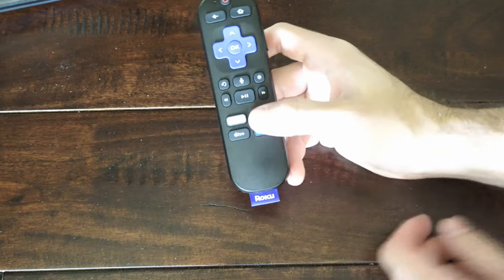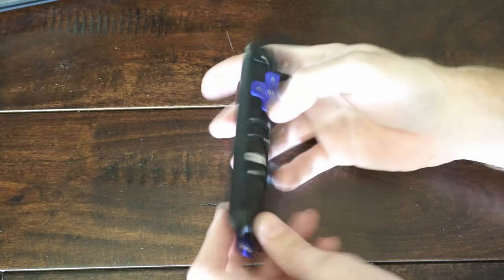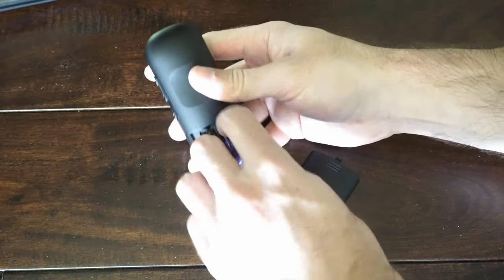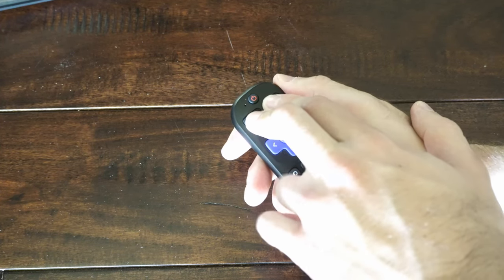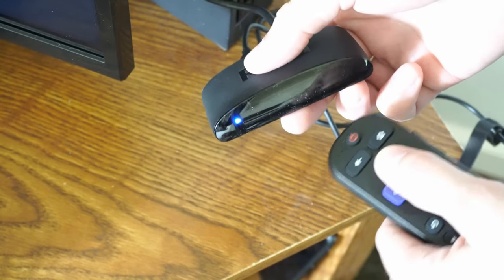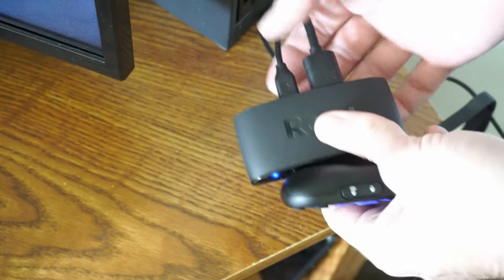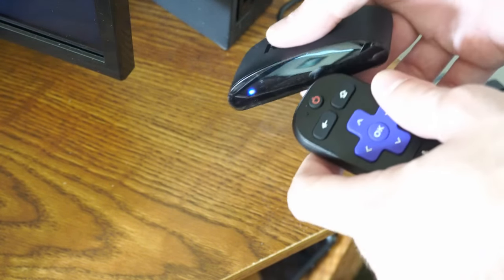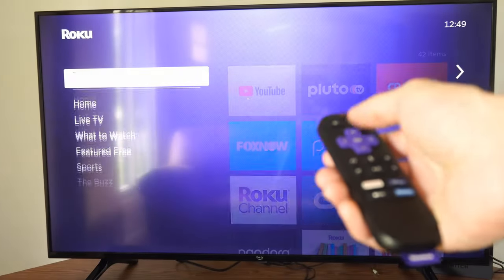How to Pair Roku TV Remote without Pairing Button (Fast Tutorial)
Do you want to know how to pair and connect your Roku TV remote without the Pairing button. You can see if theres a pairing button by removing the back cover and it should be located by the batteries. If you don't have one, hold down the back button and the home button. This will place your remote into the bluetooth pairing mode. Then connect it. Unplug your roku and plug it back in.